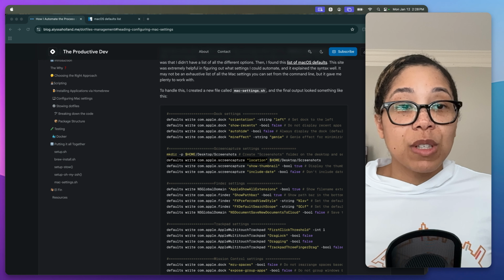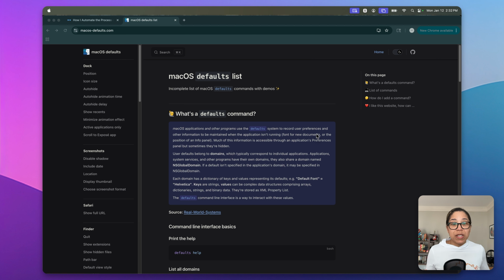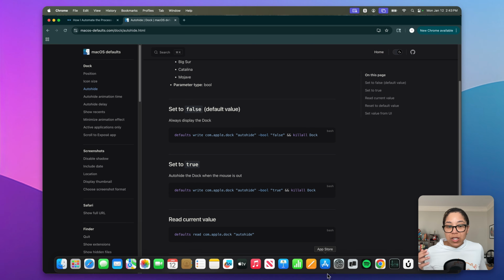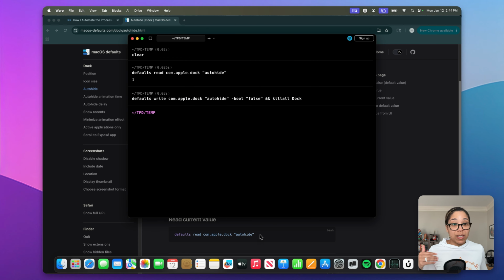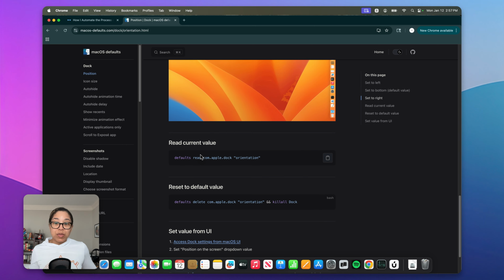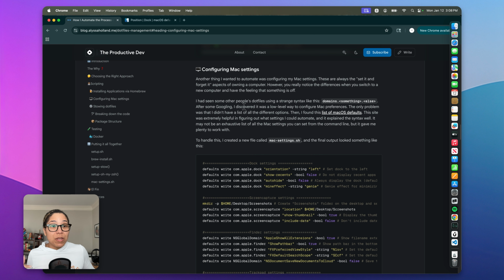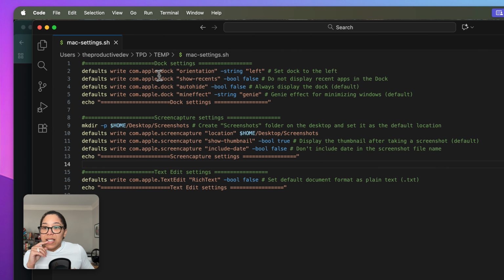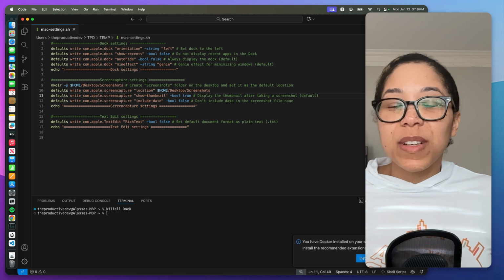How to Automate macOS Settings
In this video, I show you how to automate macOS system settings using the built-in defaults command. Instead of manually configuring everything through the UI, you can define your preferred settings once and apply them automatically whenever you set up a new Mac. This approach works great alongside dotfiles and setup scripts, and it’s perfect for developers or anyone who wants a repeatable Mac setup.

Timestamps
- 0:00 Intro
- 0:53 defaults command
- 1:46 Ex. 1 Autohide Dock
- 4:20 Ex. 2 Dock position
- 5:38 Scripting
- 7:45 Outro